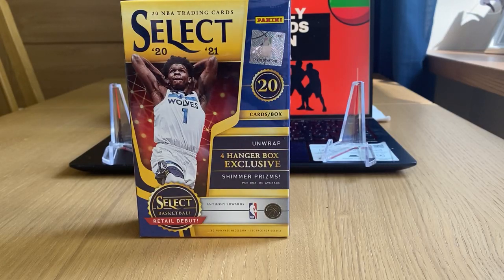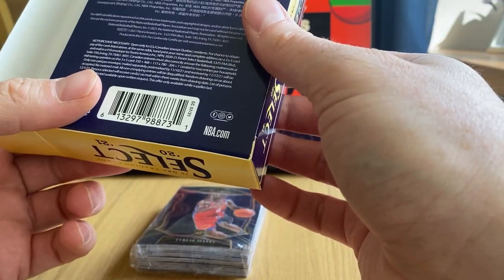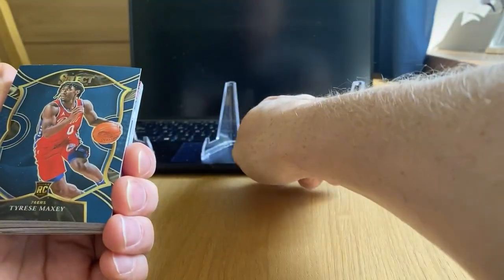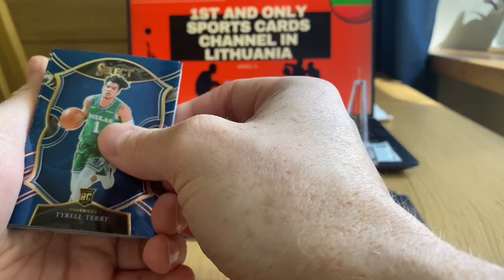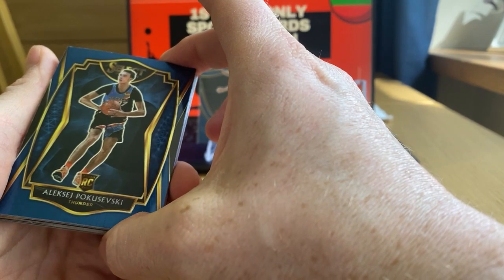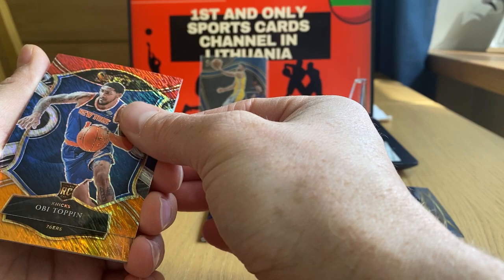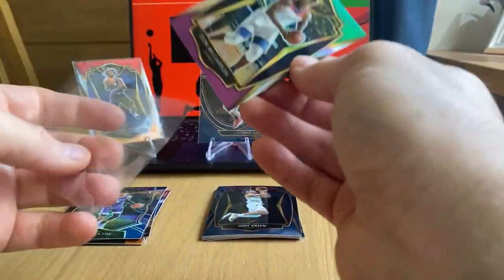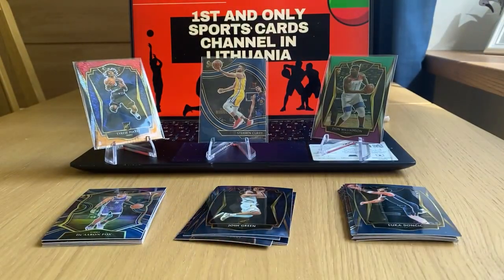2020-21 Panini SELECT Retail Hanger Box Opening! TOP Veteran Courtside!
2020-21 Panini SELECT Retail Hanger Box Opening! Top Rookie shimmer & Top veteran Courtside. Hanger is good!!! Nice opening results & I like these cards!